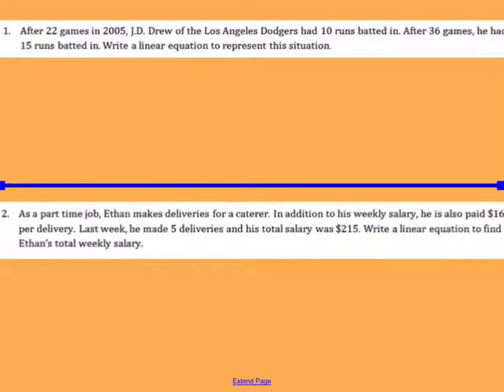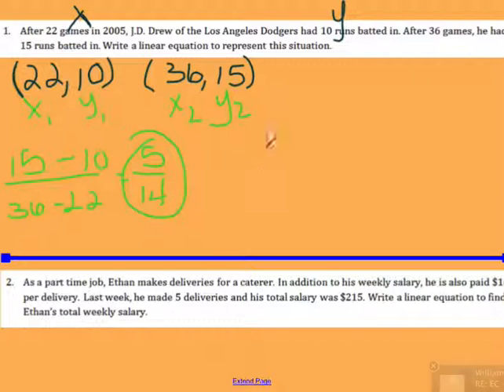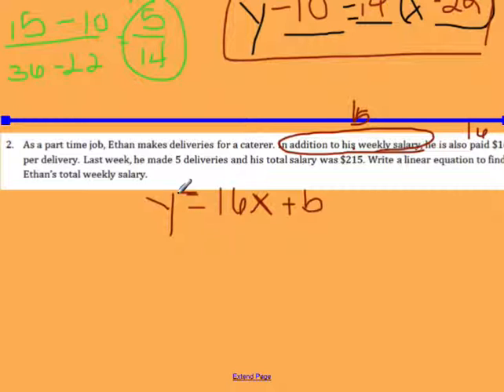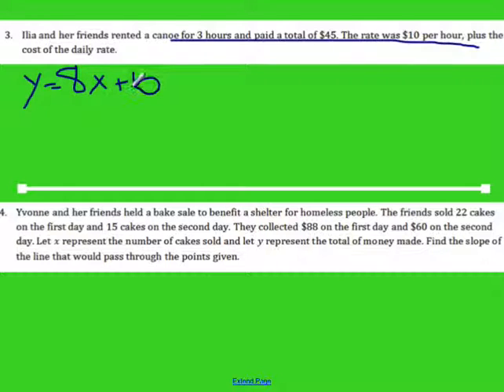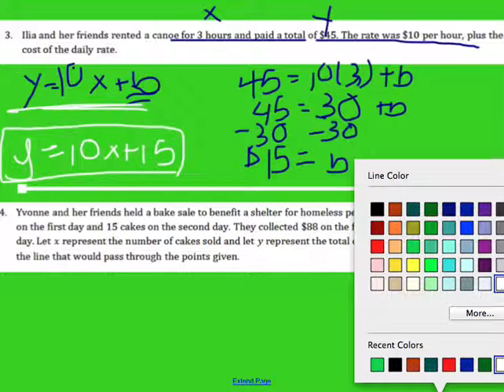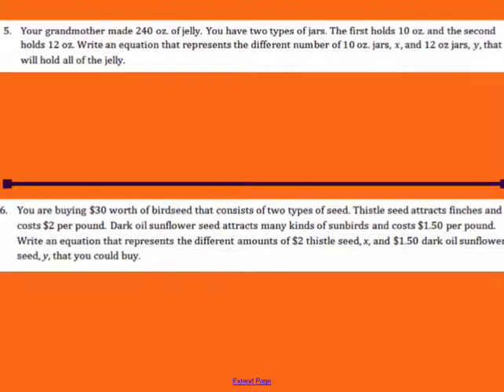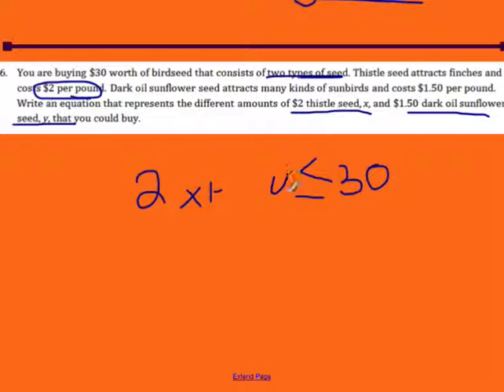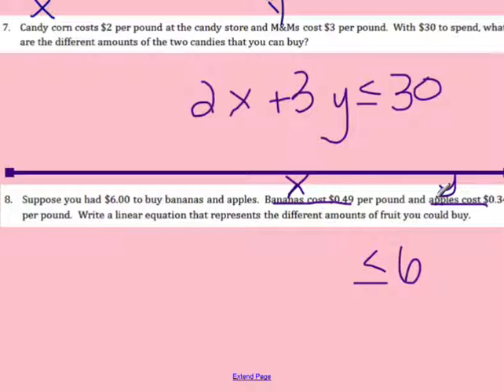Unit 1 Notes 5 A Writing Equations